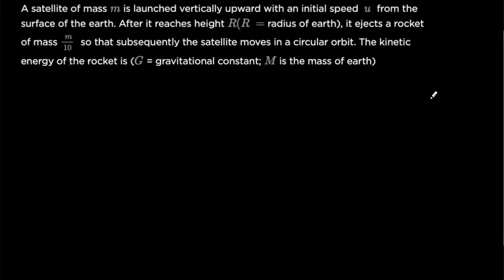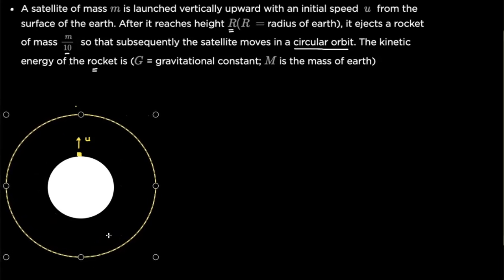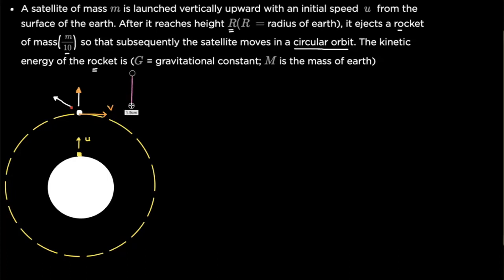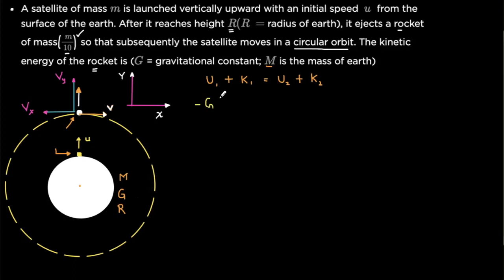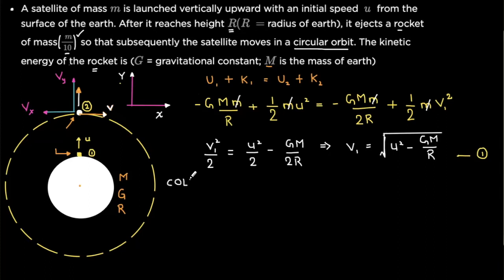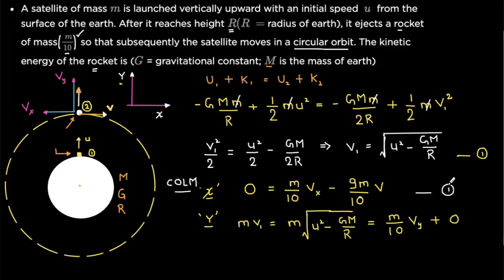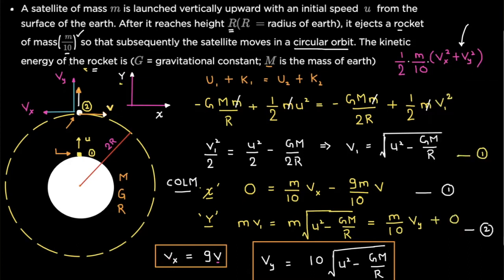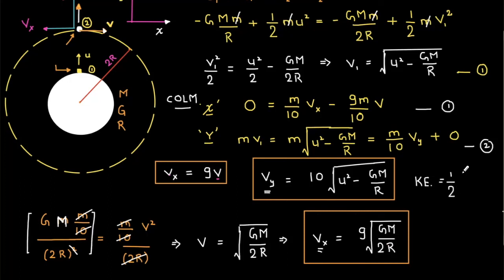Gravitation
In this video a question on gravitation  has been discussed. Enjoy!